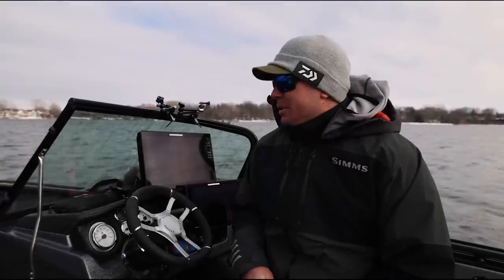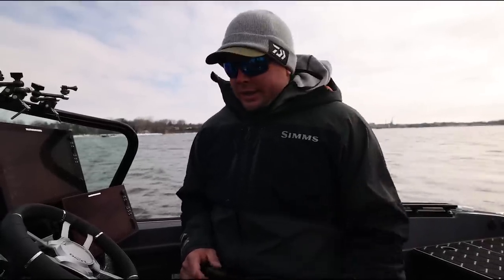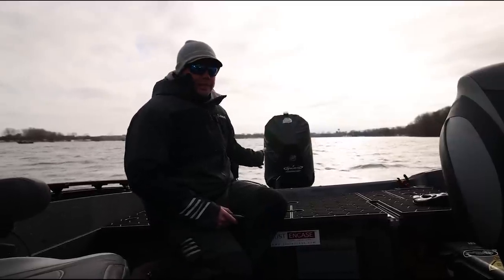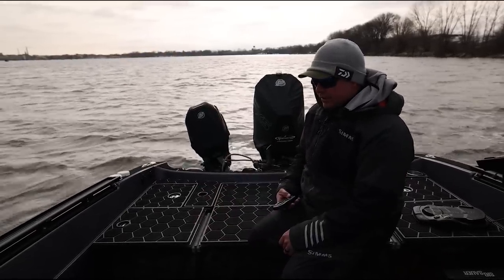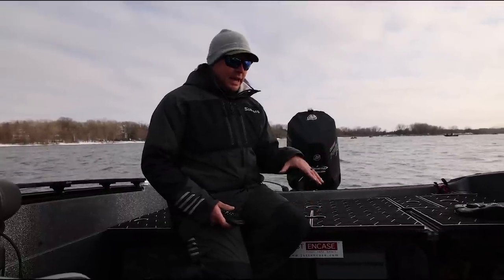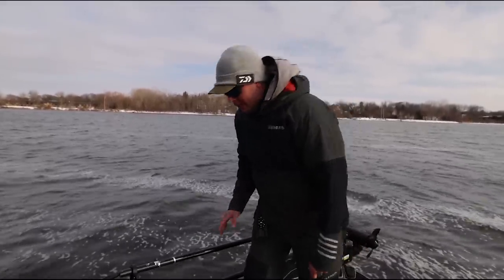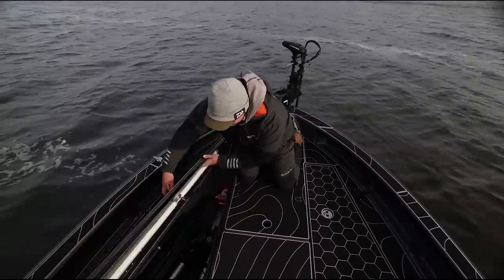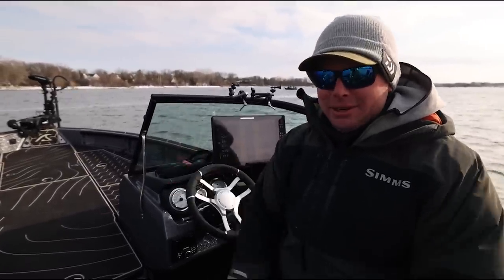BEST BOAT EVER?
2023 LOADED LUND 219GL

Listing my 2023 Lund 219 GL for sale this boat is NOT available for pick up until December 31st 2023. A non refundable deposit of $5,000 is required to hold the boat till the end of the year. Buyer will be purchasing it from Northstar Power Sports (My Lund dealer) All features and add-ons are listed below as well as on the build sheet from the factory. Boat is protected by a wrap to eliminate scratches on the fiberglass.

300 HP Mercury pro XS with power stealing
15 HP Mercury pro kicker with steering linkage
10” T&H marine hydraulic jackplate
Blinker trim & jackplate switches with gauge in dash
Full custom Aqua Traction floor with added memory foam front and rear decks
All new Aft-tec lids
1- 15” Humminbird solix MSI on dash w/ ballz out mount and BBT shorty gimble mount
1- 12” Humminbird solix on dash w/ ballz out mount and BBT shorty gimble mount
2- solix 12’s mounted in the sport track with Cisco plates and E size ram balls
Mega 360 mounted on cornfeikd crappie mount
Minn Kota Terrova 112 US2 w/ 72” shaft
Quick attach trolling motor plate
TH Marine troll tammer stabilizer
TH marine troll jacket
TH marine prop nut
Lenco trim tabs
Rockford radio
10’ rod locker
1-Oddesy starting battery
1- Dakota lithium 12v 200ah house battery
3- Dakota lithium 135 ah trolling motor batteries
ACR charging isolator
Minnkota 3 bank 45amp lithium charger for trolling motor batteries
Minnkota 2 bank 10amp charger for house and staring
Tuff skinz kicker cover
Tuff skinz engine cover
Bow lights mounted in the rub rail
Rear stern light mounted on top of engine
Travel cover
Dorado latch on trailer
Removable side compartment storage
Captains chair
3 other Lund seats

$115,000

Call or text for more questions